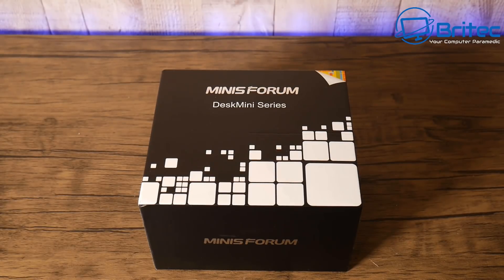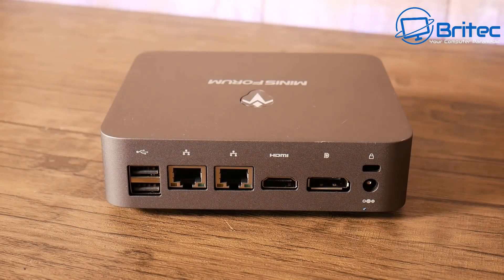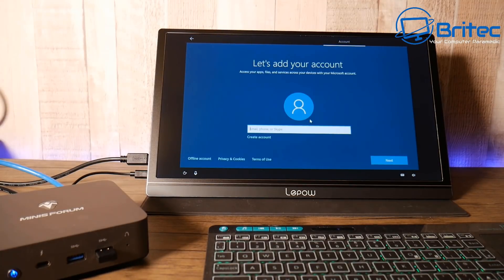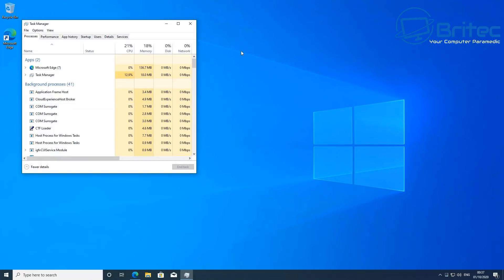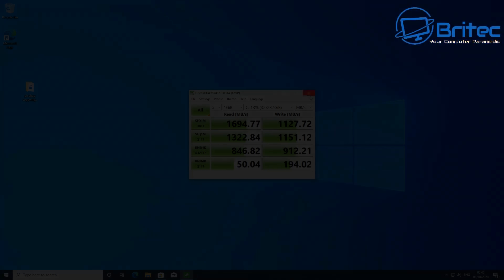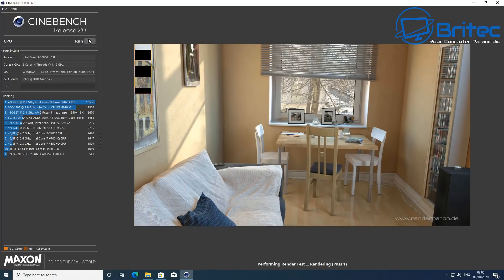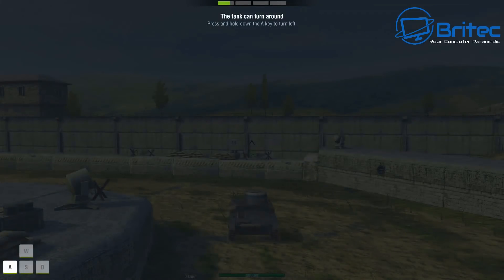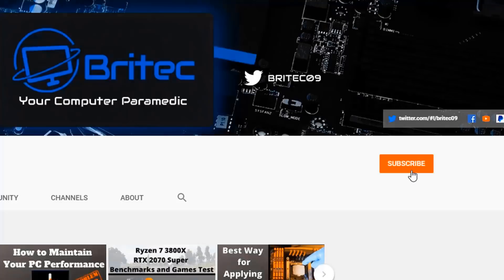Best Windows Mini PC for 2020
A pretty impressive mini PC, its a great little allrounder that plays some games, 4K Movies and great for general computer use.

Minisforum X35G Specifications
Processor
10th Gen Intel® Core™ i3 1005G1 Processors 2 Core/4 Threads Base Frequency 1.2GHz，Max Turbo Frequency 3.4GHz 4 MB Intel® Smart Cache TDP 15W
GPU
Intel® UHD Graphics (300MHz- 900MHz)
Memory
DDR4-3200MHz 16GB （Onboard）
Storage
1×M.2 2280 NVME SSD (pcie3.0 4X) Intel® Optane™ Memory Supported
Storage Expansion
1×2.5 inch SATA3.0 HDD or SSD Support , 1×M.2 2280 SATA SSD Support
Wireless Connectivity
M.2 2230 WIFI support (Intel® WIFI6 AX200，BT 5.1 pre-install）
Video Output
HDMI 2.0(4K/60Hz, Display Port（4K/60Hz), USB-C（Thunderbolt 3 5K / 120Hz）
Audio Output
HDMI 2.0, Display Port, 3.5mm audio jack ,
Peripherals Interface
RJ45 Gigabit Ethernet×2, USB 3.1 Gen2 ×2, USB 2.0×2, USB-C×1, TF card Slot×1, DC Jack×1
Power
DC 19V/1.9A(adapter included) or via USB-C Port
System
Windows 10 pro
Feature
RTC wake up/Wake on Lan/Power on auto power on (BIOS setting) / Network boot/